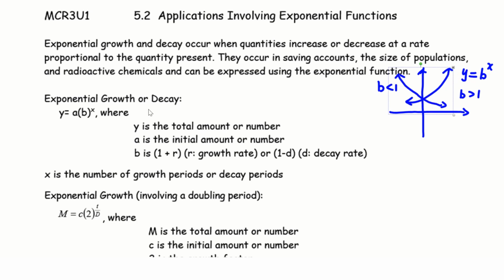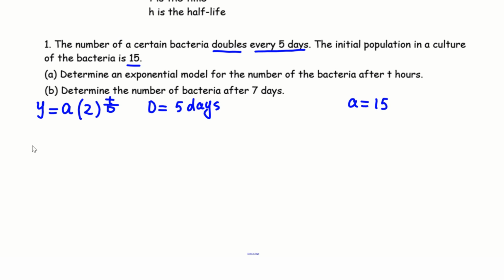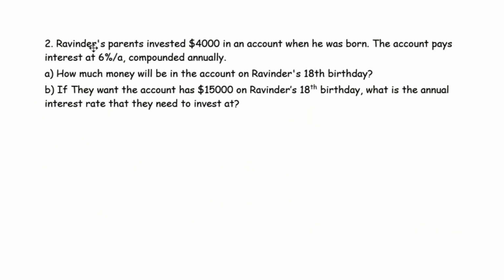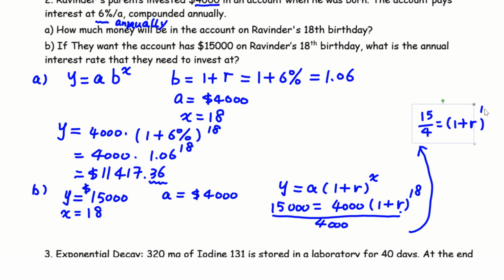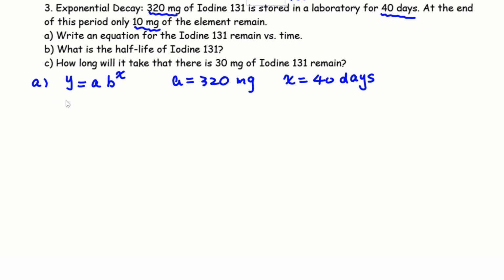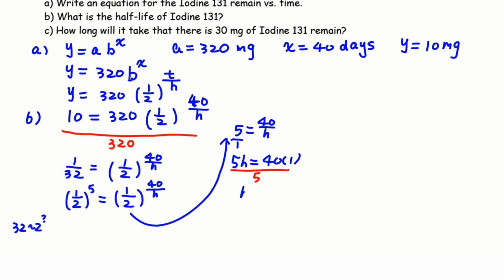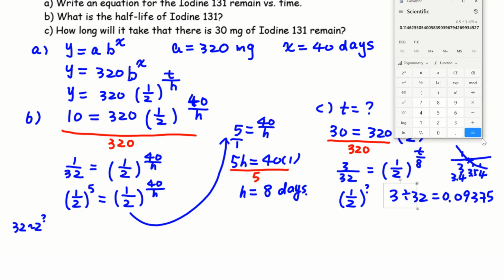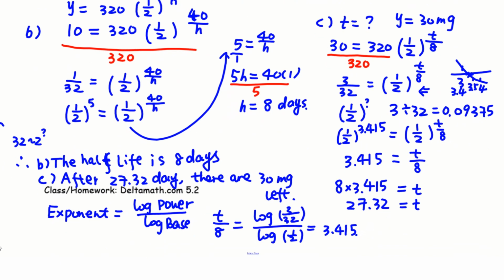MCR3U 5.2 exponential growth and decay